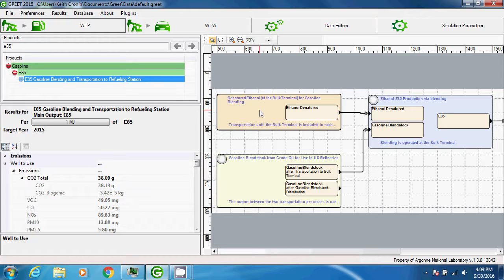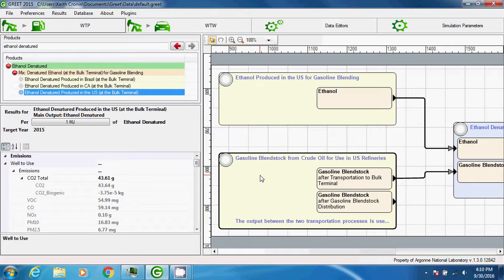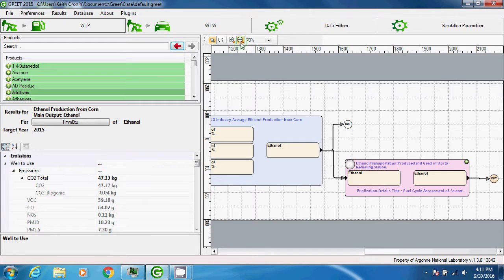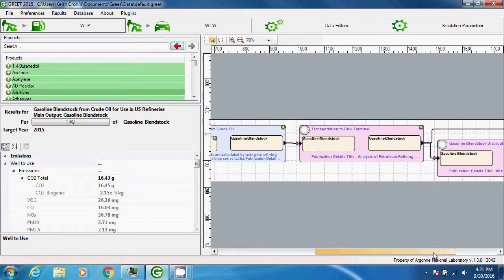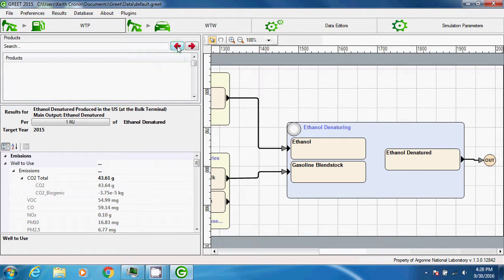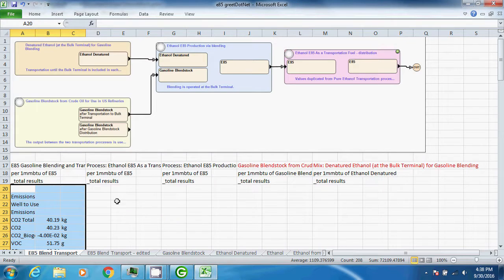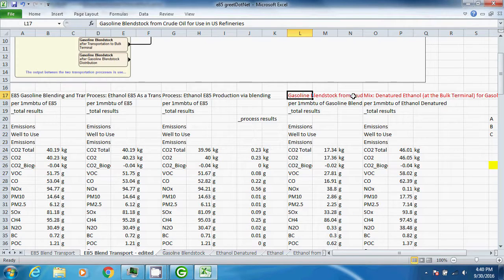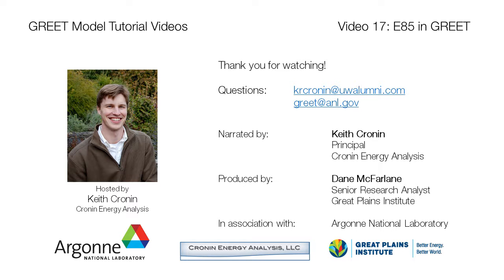GREET Tutorial #17 E85 Ethanol in GREET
Analyzing the E85 pathway in GREET.net by exploring its upstream inputs and unpacking process and pathway results.